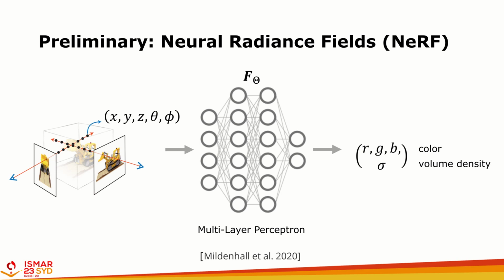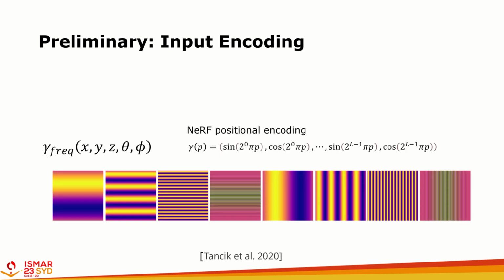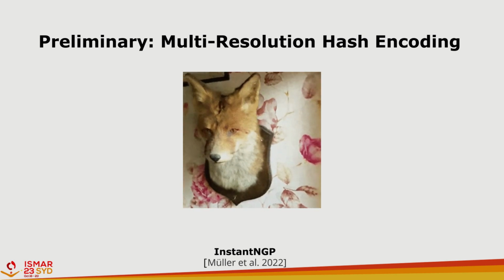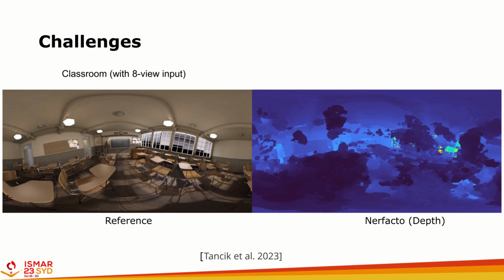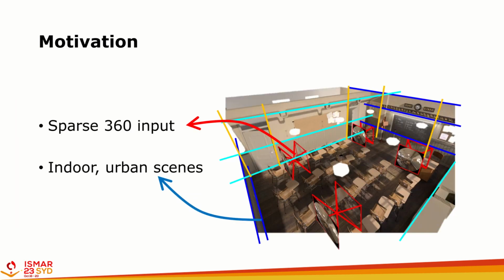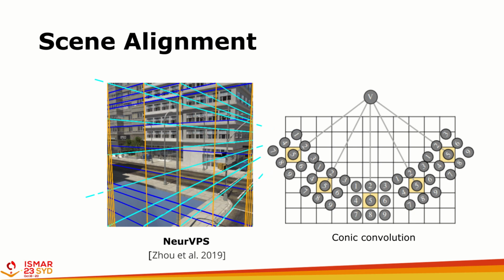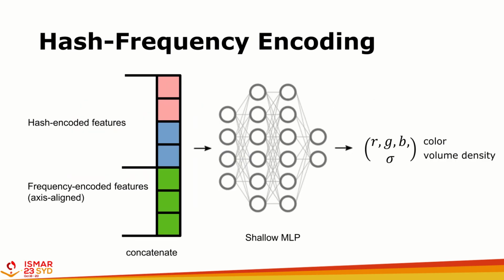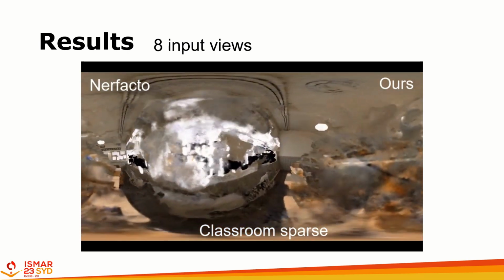Vanishing Point Aided Hash-Frequency Encoding for Neural Radiance Fields from Sparse 360° Input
This is a short presentation of the ISMAR paper Vanishing Point Aided Hash-Frequency Encoding for Neural Radiance Fields (NeRF) from Sparse 360° Input.